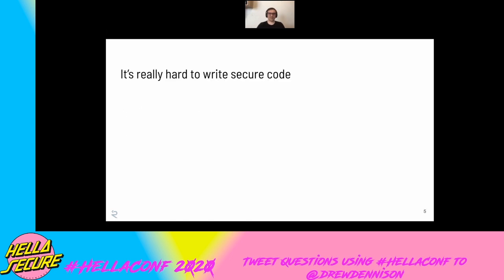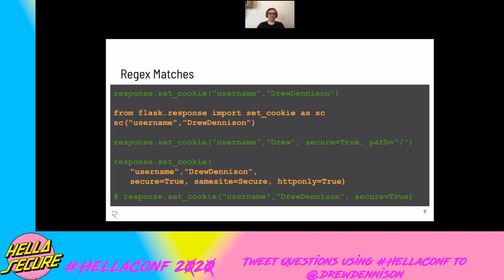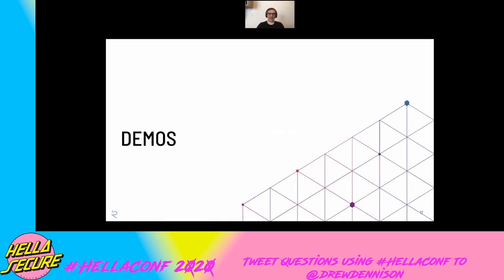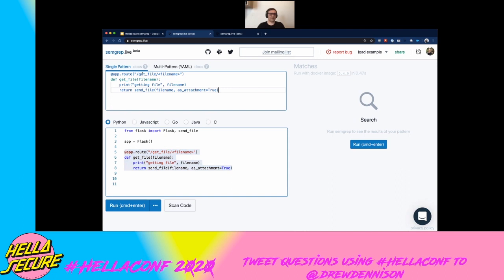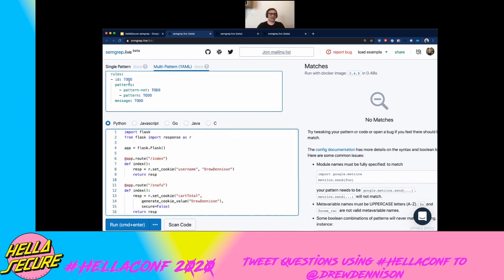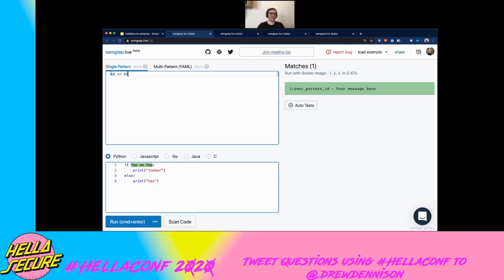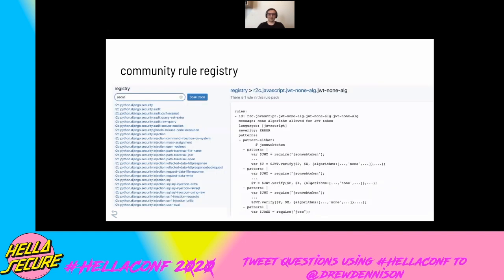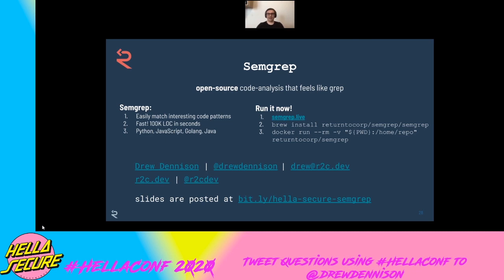HellaConf 2020 - Drew Dennison: sgrep:grep for code, an open source tool to find bugs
Using a familiar grep-link syntax to find common patterns in code. How lightweight static analysis + secure by default frameworks can help you secure code with confidence.

Copyright Hella Secure & Hella Media 2020